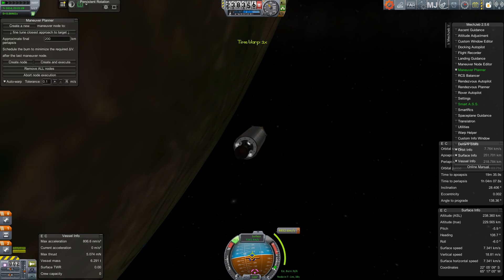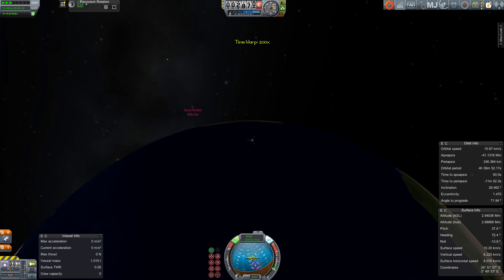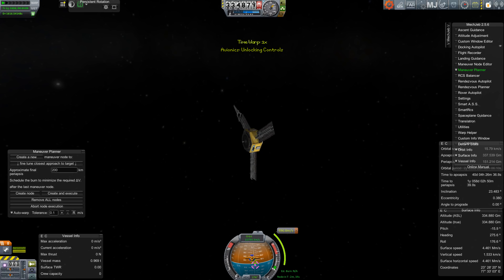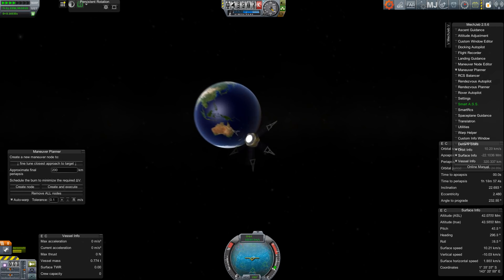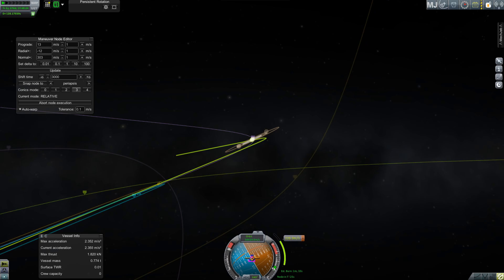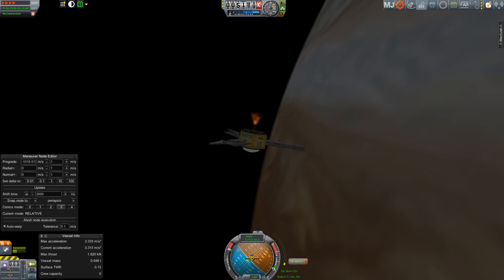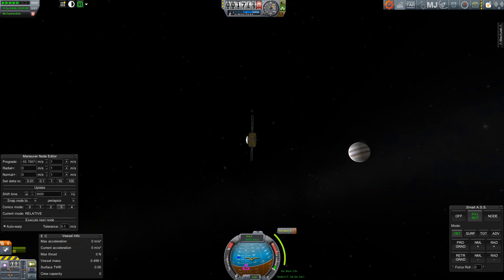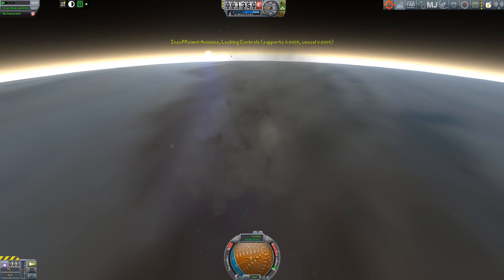Juno (JUpiter Near-polar Orbiter) in Kerbal Space Program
Recreating the route Juno took to Jupiter using Kerbal Space Program with realism overhaul. Juno is a mission which is specifically focussed on the planet Jupiter making 30 close passes over the giant planet's surface analysing the atmosphere.

It's not an accurate version since I guestimated the launch window and ended up having to make some big corrections using infinite fuel to make up for the errors. The Model had to be edited in after earth departure to make something that looked correct.